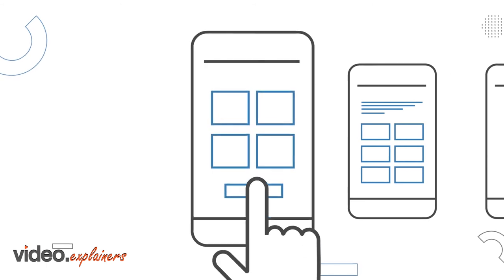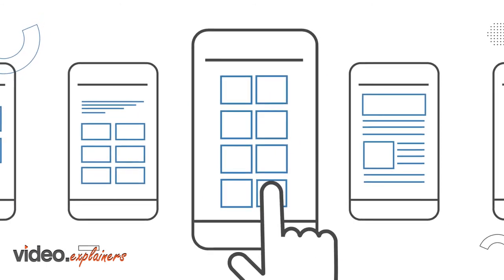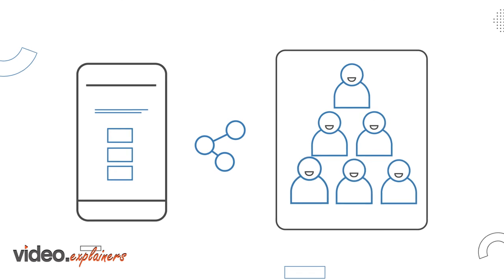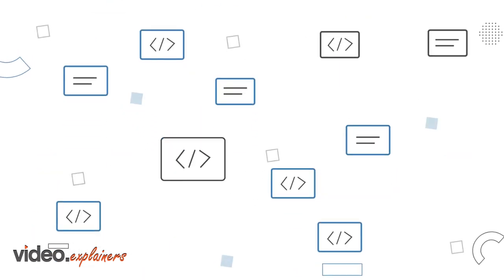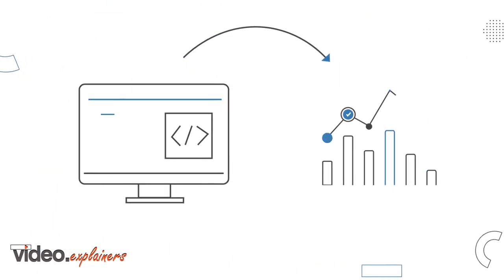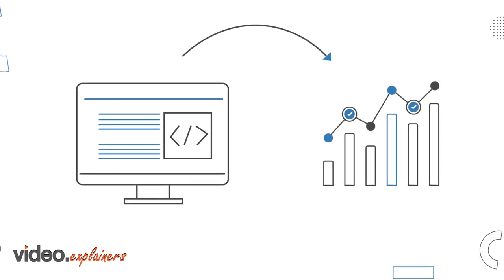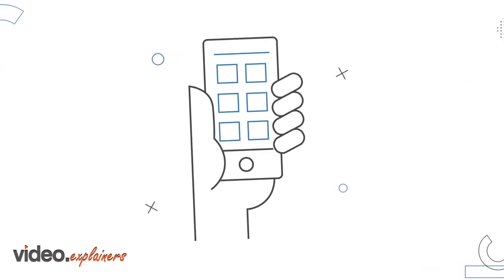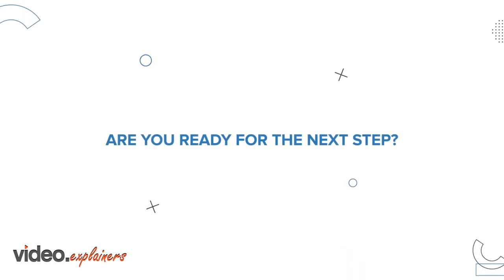Process improvement Video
Build custom apps without writing a single code.